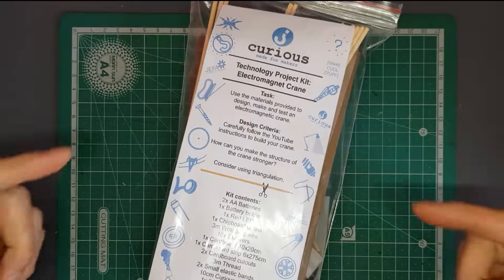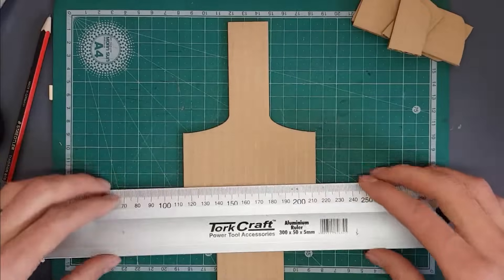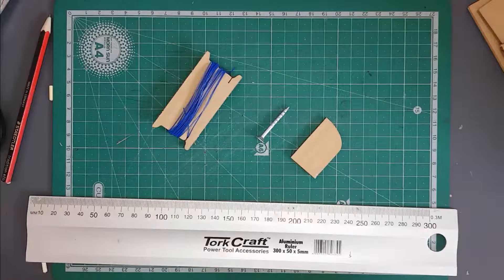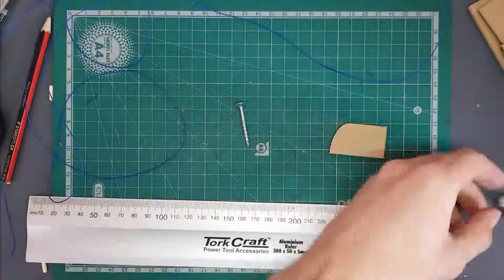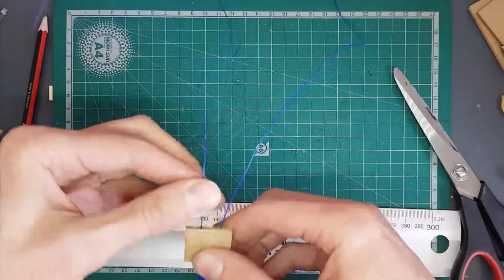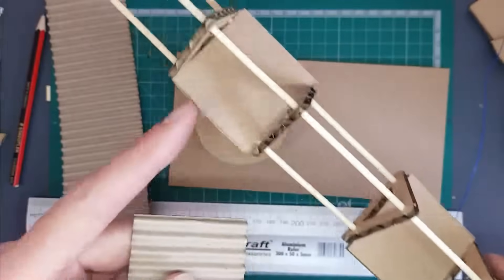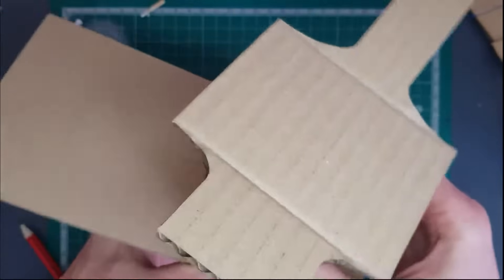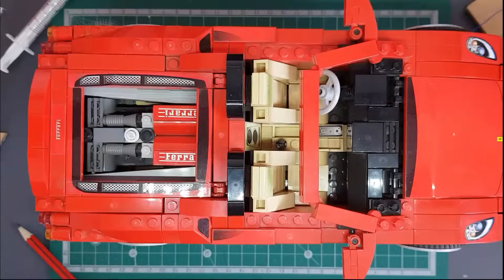CuriousDIY Project Kit - Electromagnetic Crane PART 2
In industry, electromagnetic cranes are often found in recycling plants and junkyards. These cranes are massive structures and utilise incredibly strong electromagnetic forces to pick up and move tons of metal at a time. This kit builds an interactive scale-model of an electromagnet crane capable of picking up and moving small metal objects.

Stay Curious ¿

Filmed and Edited by: Cameron Atkinson